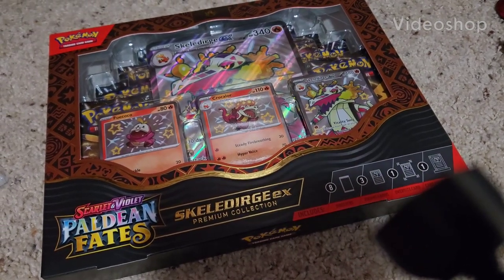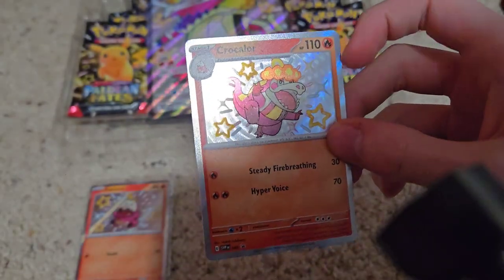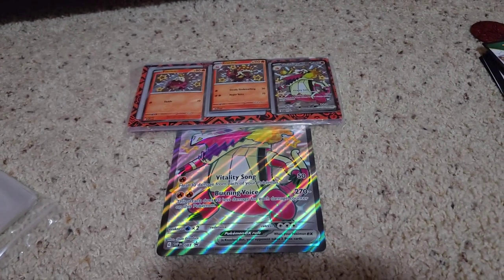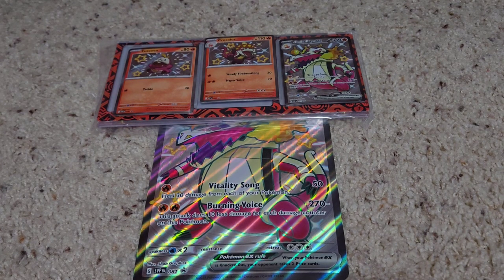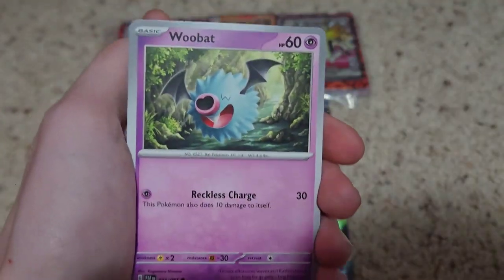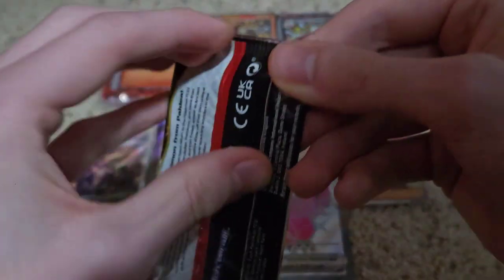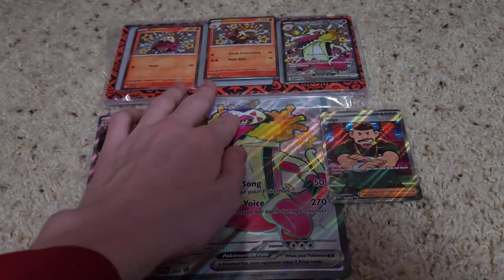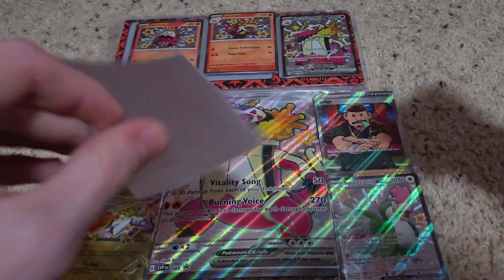Card "Fridays":Skeledirge Prenium Collection